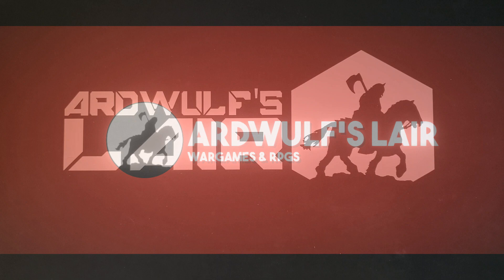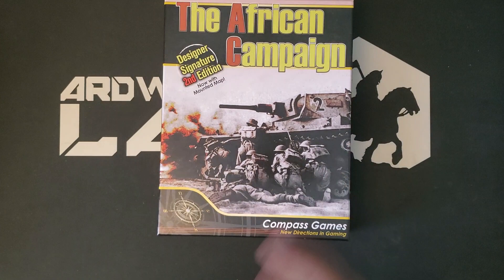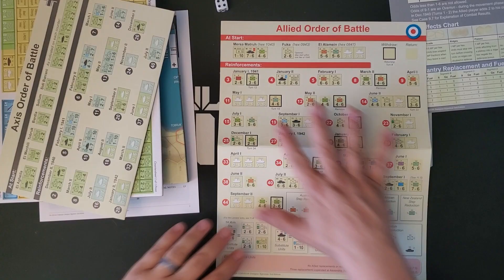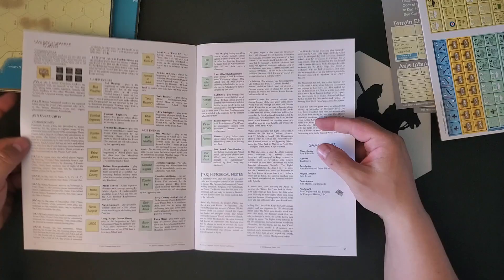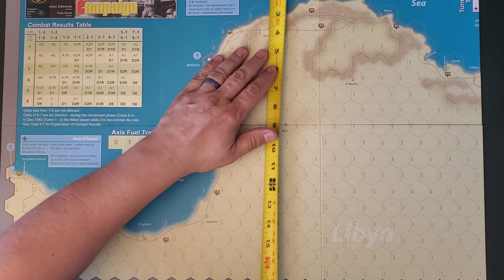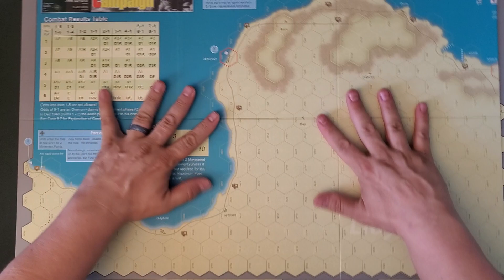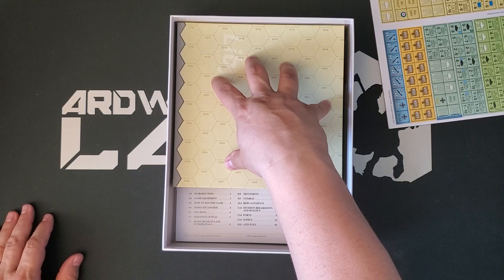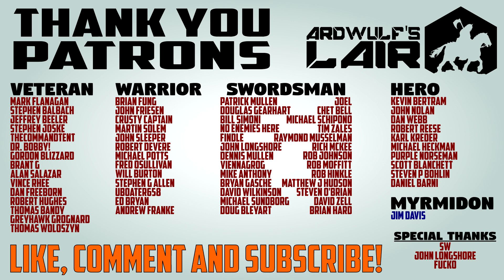Unboxing | The African Campaign (Compass Games 2022 Edition)